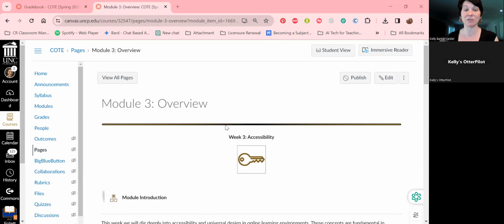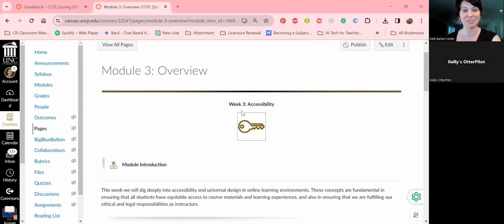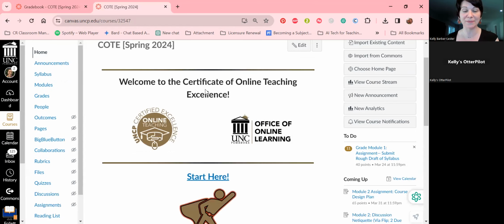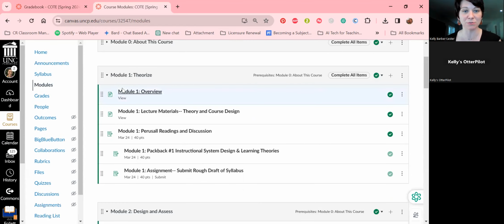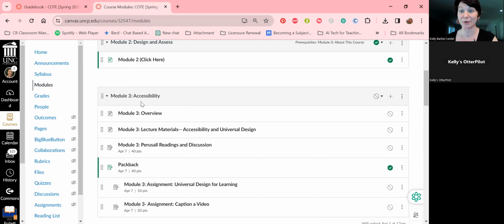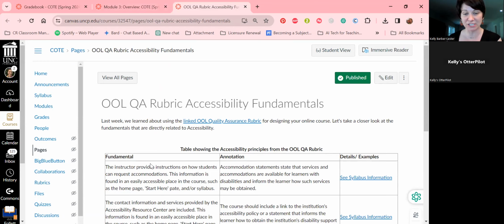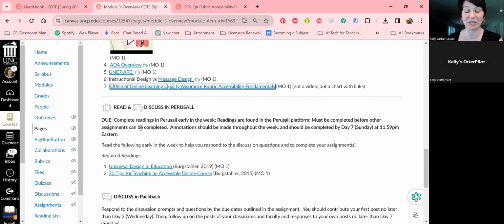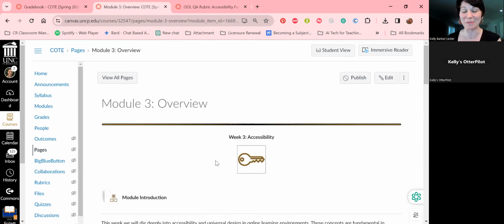Module 3 Overview (COTE)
This video provides an overview of Module 3 in the Certificate of Online Teaching Excellence course.